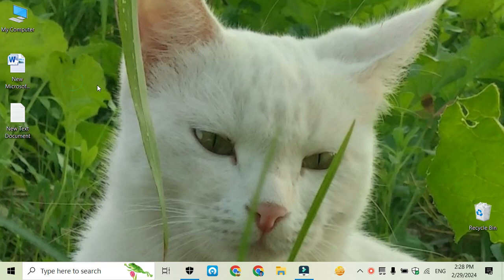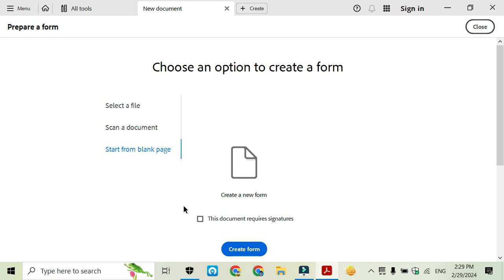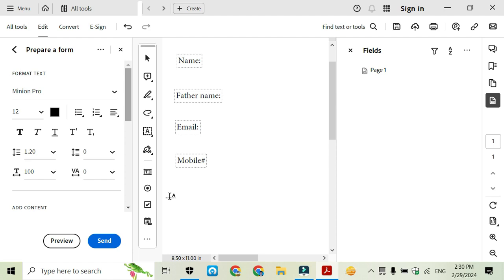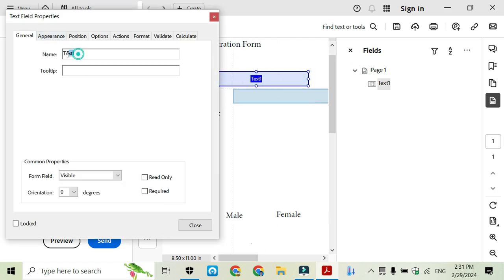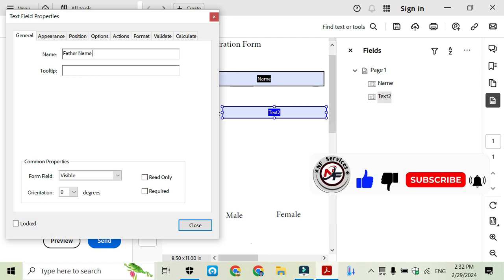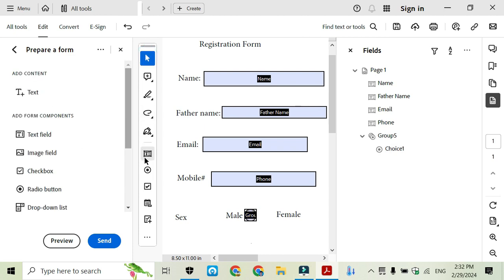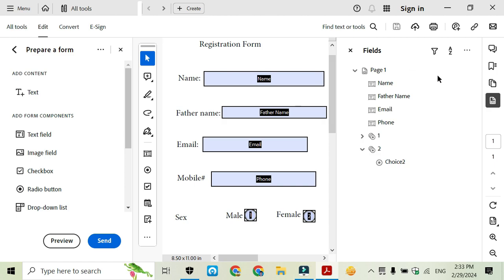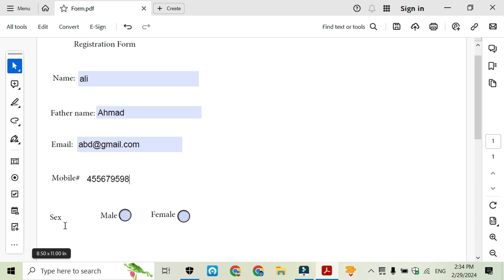how to create a fillable pdf form in adobe acrobat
In this step-by-step tutorial, learn how to create a fillable pdf form in adobe acrobat.
You’ll learn how to:
• Set up Adobe Acrobat for form creation
• Add various types of fields including text, checkboxes, and drop-down lists
• Customize field properties for user interaction
• Save and distribute your fillable PDF form
Adobe Acrobat is a powerful tool for creating fillable PDF forms, and this tutorial aims to make the process accessible for users of all skill levels.

What about this video is?
how to create fillable pdf forms in adobe pro,
fillable pdf forms,
adobe pro tutorial for paralegals,
creating a fillable pdf form,
fillable pdf form,
how to make a pdf fillable with adobe acrobat pro,
how to make fillable pdf forms,
how to make a fillable pdf,
adobe acrobat pro tutorial,
fillable pdf form tutorial,
adobe pro tutorial for beginners,